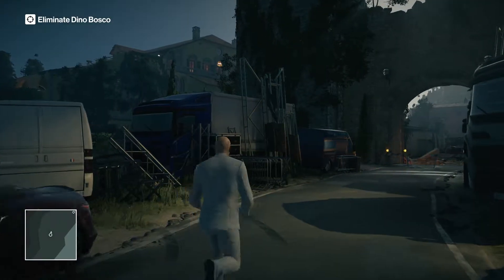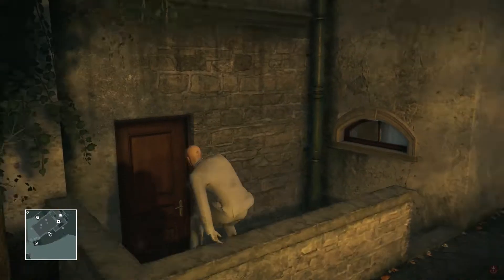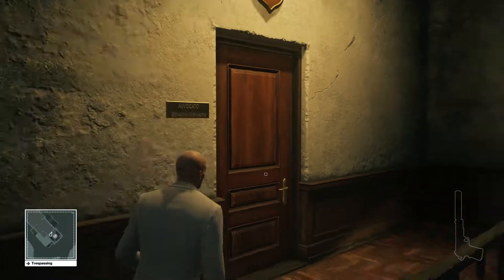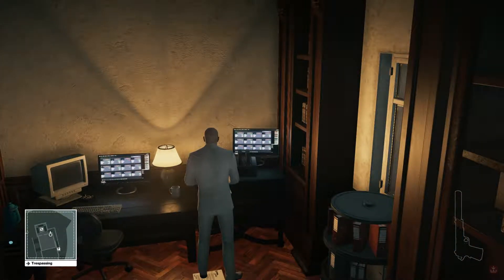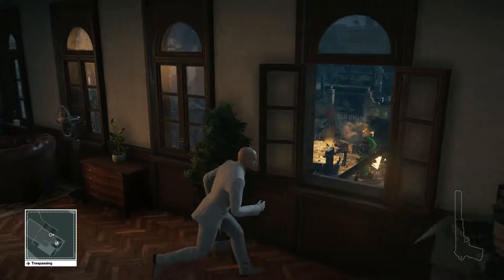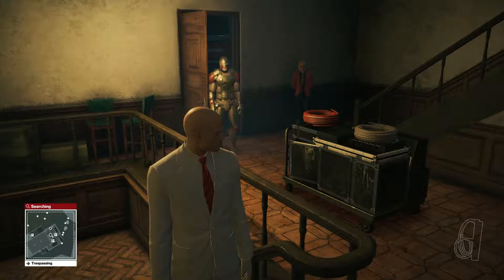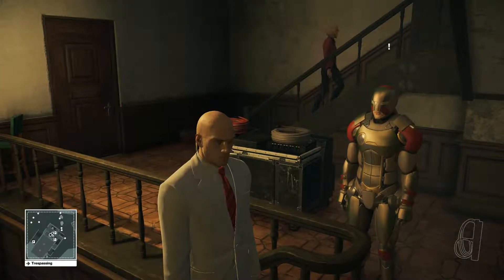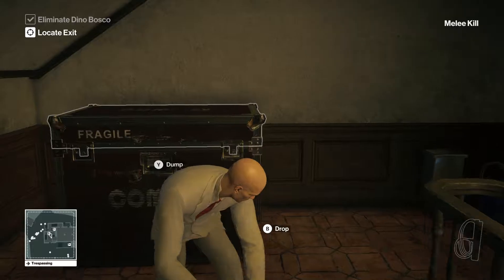Hitman | The Icon - Episode 67: Suit Only, Silent Assassin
★▬▬▬▬▬▬▬▬▬▬▬▬▬▬RG▬▬▬▬▬▬▬▬▬▬▬▬▬▬★

Enter a world of assassination with Renaissance Gaming in the new Hitman game. Explore every corner of each level and experience dozens of ways to kill targets. Enjoy all of the challenges and every escalation in a 100% playthrough of the game. Every episode is researched and highly organized so that it is concise in showing everything there is to show while remaining entertaining.

★▬▬▬▬▬▬▬▬▬▬▬▬▬▬RG▬▬▬▬▬▬▬▬▬▬▬▬▬▬★

As Agent 47, you perform contract hits on high-profile targets in exotic locations around the world including the Paris Sanguine Fashion Show. Travel to Sapienza Italy, and track down a scientist residing in the sunny coastal town. Venture into the hustle and bustle of Marrakesh, Morocco. And as the story expands you will travel to Thailand and the USA before concluding in Japan.